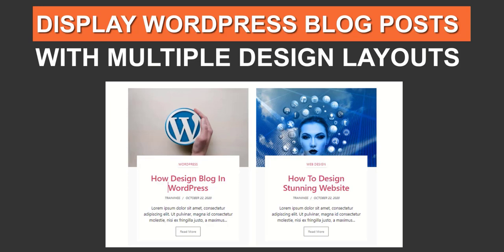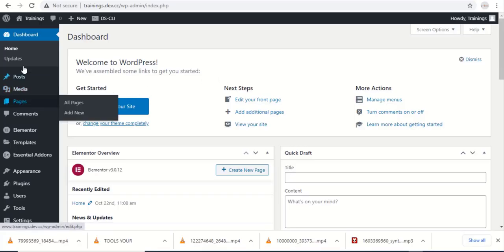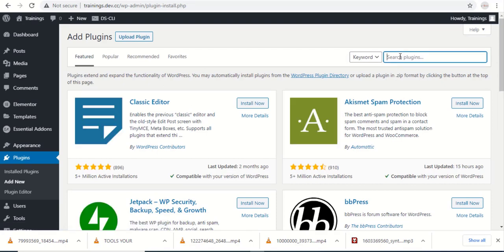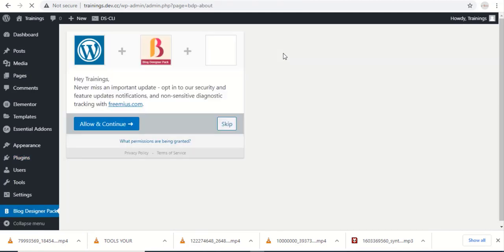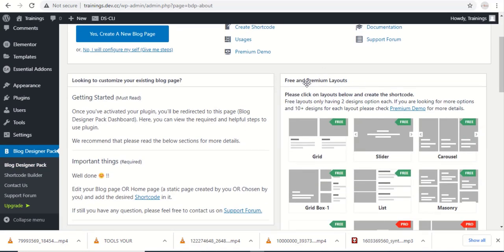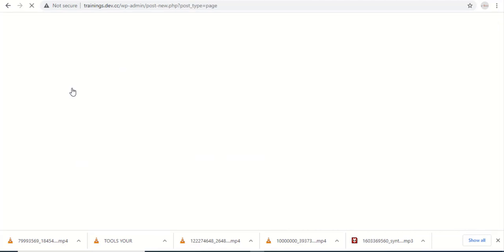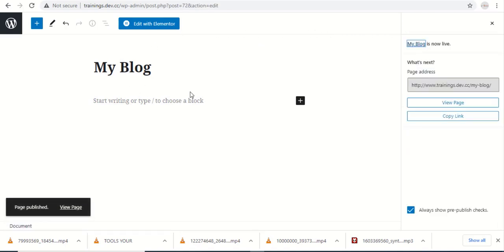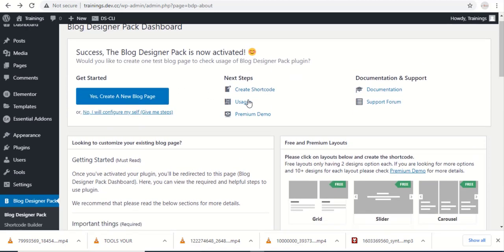How To Design Blog Page in Wordpress - Display Wordpress Blog With Multiple Design Layouts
Welcome to marketing errands. In this video, you are going to learn how To Design Blog Page in Wordpress. You will be able to add posts to your blog, pages, and sections in the elementor page builder.

This Blog Designer Plugin is a free versatile solution for any WordPress user who wants a responsive blog page on their website. It offers a variety of 6 different blog templates to set up your blog page for any WordPress websites.

At times, as a web designer, you continuously stick with one blog layout for a theme. However, it’s not easy to alter blog layout design as you can only do it by modifying code and CSS files. And many designers don’t like working with codes.

With this plugin, you can design your blog page as per your choice to give it a cool appearance. Also, you can modify various settings quickly with the help of shortcode parameters. So, beginners can start blogging within minutes, with no coding skills needed.
Before we move on, I assume you have some published blog posts on your WordPress site.